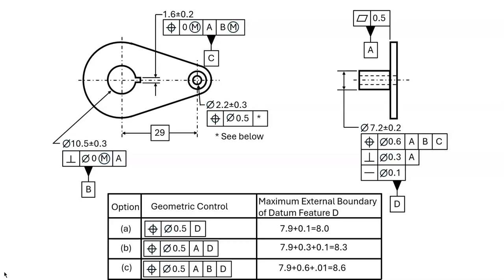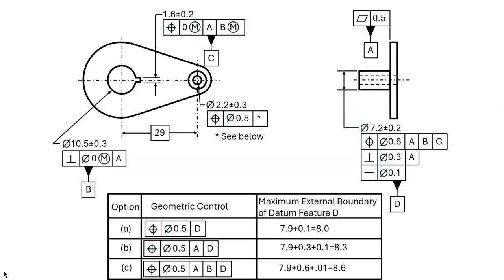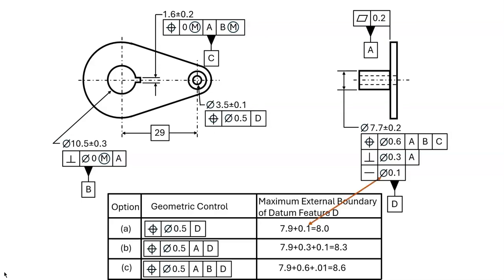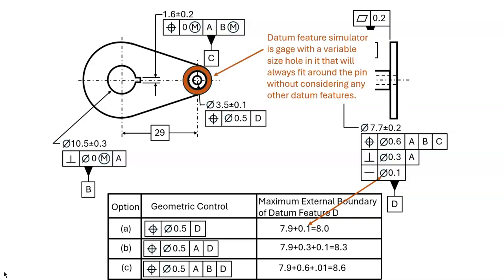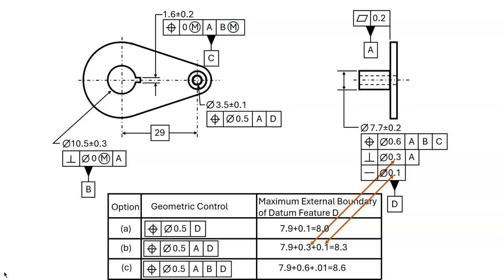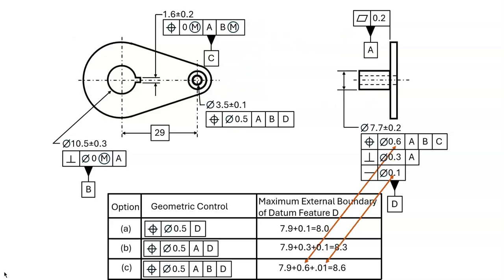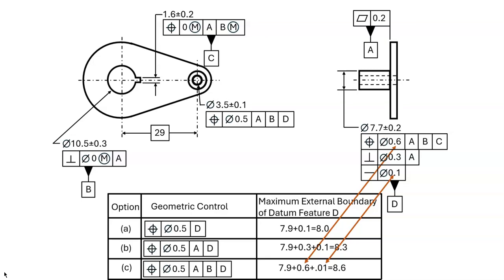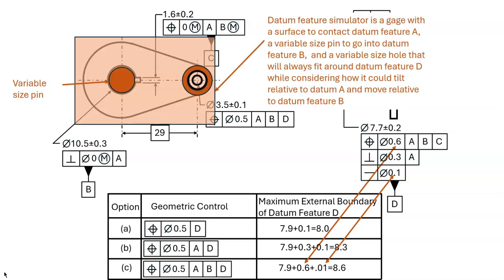Calculating RMB per figure 7-24 from ASME Y14.5 2018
This video explains how to calculate the RMB for various scenarios shown in figure 7-24 of the ASME Y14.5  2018 standard